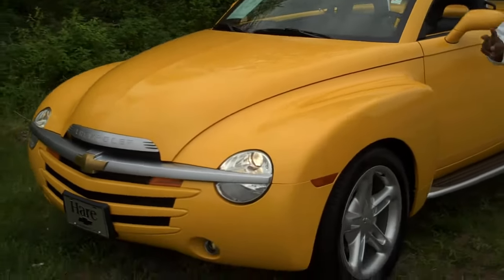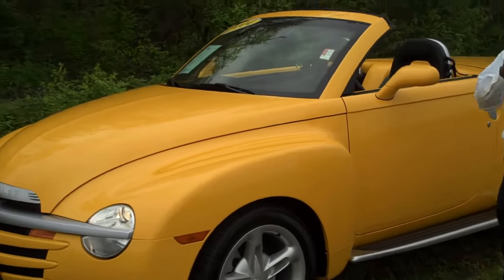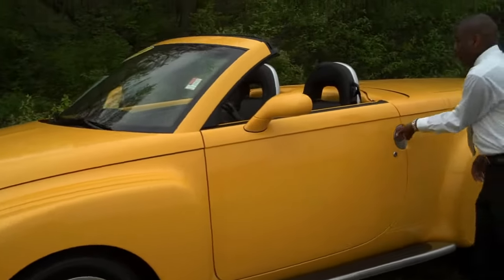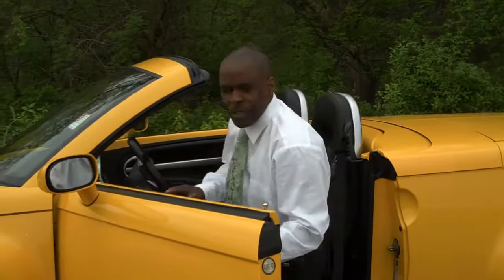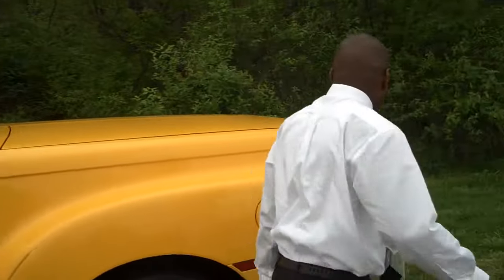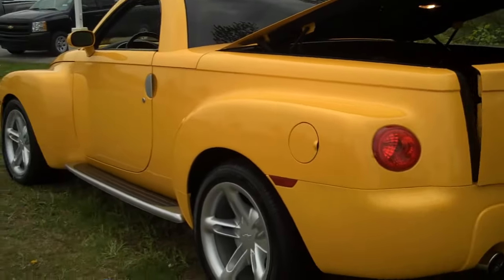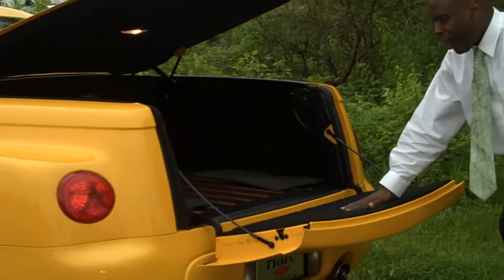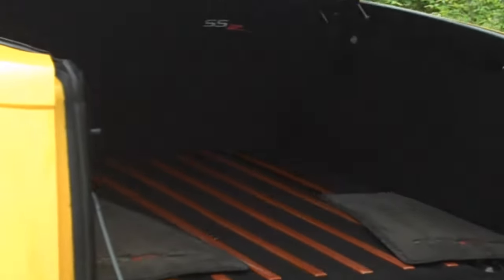Chevrolet "Slingshot Yellow" Convertible SSR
This Chevrolet SSR has a powerful  5.3L V-8 Engine and an automatic transmission with overdrive. Hard  power convertible top, leather, power, memory, and heated seats. Even has a Bose Premium Sound System with a 6 disc cd player.